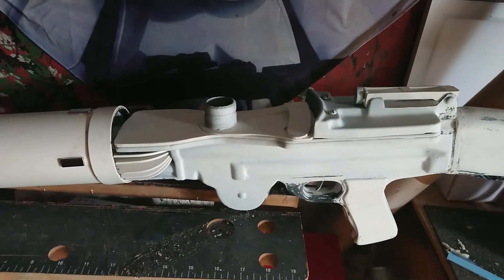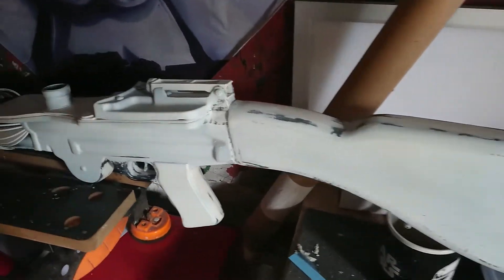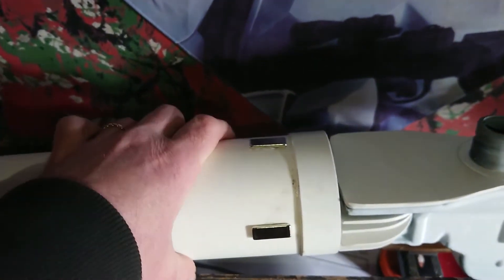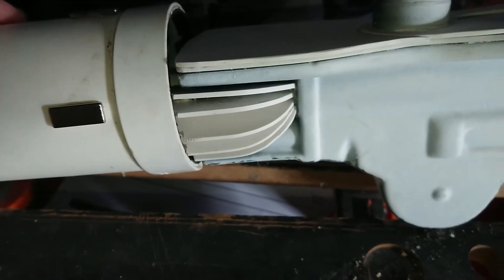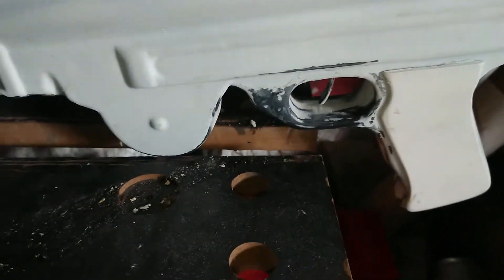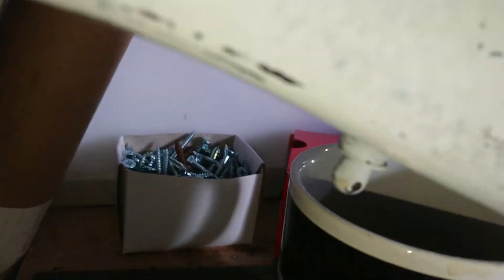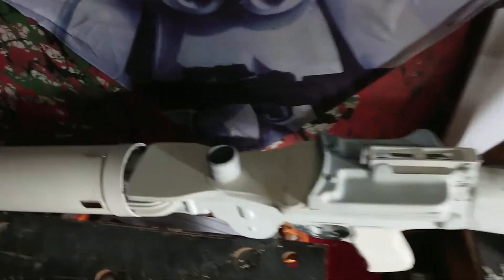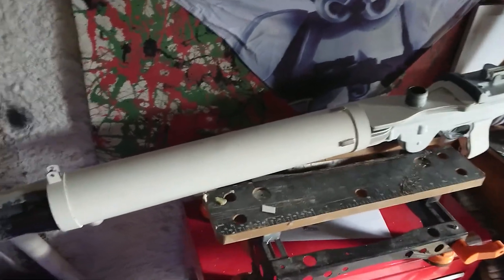sandtrooper T-21 blaster build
Foxflyer.com Lewis gun T-21 blaster conversion